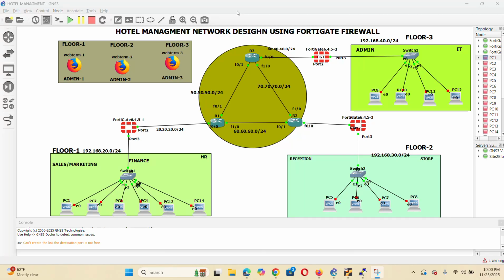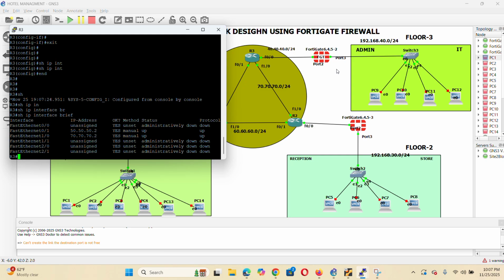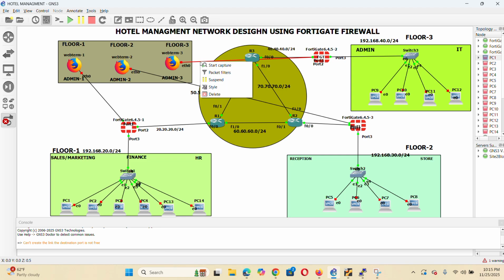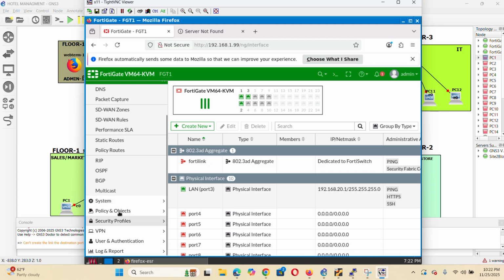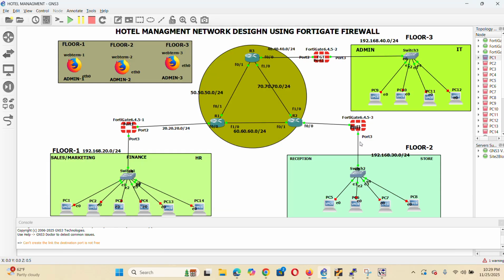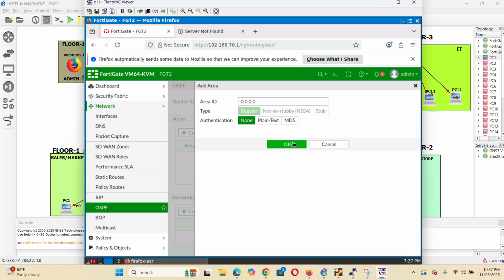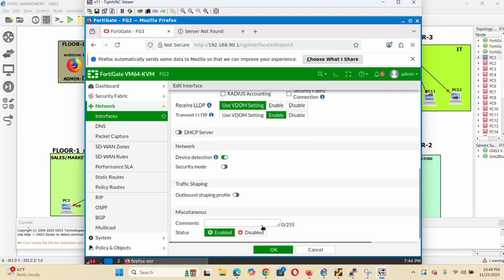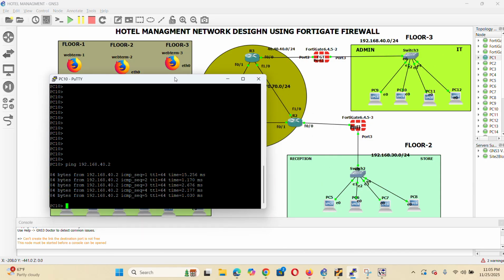Hotel Management Using FortiGate Firewall In GN3 | project 3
Are you ready to elevate your skills in network security and become a Fortigate expert? In this comprehensive online course, we will guide you through everything you need to know about Fortigate firewalls, empowering you with the knowledge and confidence to manage and secure your network effectively.
Why Fortigate?
Fortigate is a leading provider of cybersecurity solutions, trusted by organizations worldwide. With its powerful features and user-friendly interface, mastering Fortigate can open doors to numerous career opportunities in the IT and cybersecurity fields.
What You'll Learn
* Firewall Configuration and Management,
* Setting up a GNS3 Lab Environment,
* Deployment Modes and Initial Access,
* High Availability Implementation,
* NAT, Port Forwarding, and Interface Configuration,
* Static and Dynamic Routing,
* SD-WAN, IPSec, and SSL VPN Setup,
* User Authentication with LDAP and FSSO,
* Configuration Backup & Restore,
* Security Profiles (AntiVirus, Web Filter, DNS Filter, Application Control, Intrusion Prevention, File Filter)
Hands-On Labs
Engage in practical exercises to apply your knowledge in real-world scenarios.
Join Us!
Whether you’re advancing your career or diving into cybersecurity, this course is for you.
YOUTUBE CHANNEL LINKS FROM ZERO TO HERO , NETWROKING , WINDOWS SERVER, LINUX , FORTIGATE
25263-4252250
TELEGRAM GROUP LINKS FOR EXPERTS